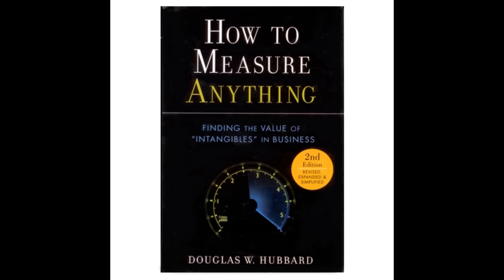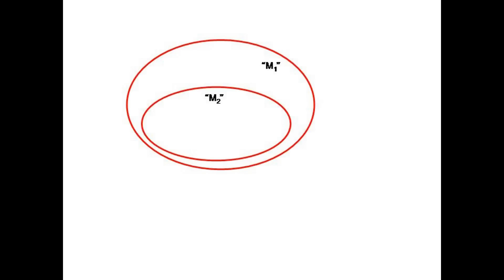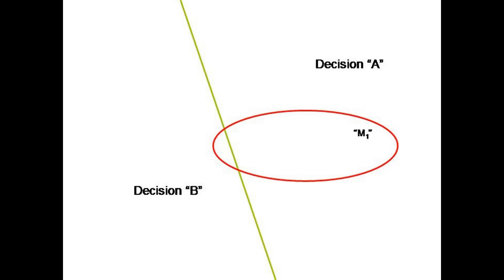What is measuring and the book "How to Measure Anything"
Topic of the week: How to measure anythig - Douglas Hubbard